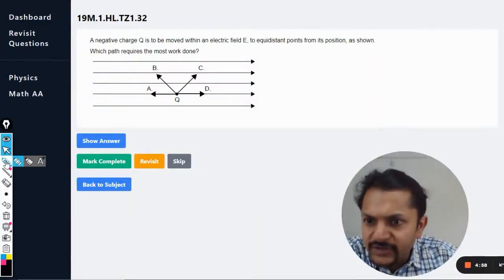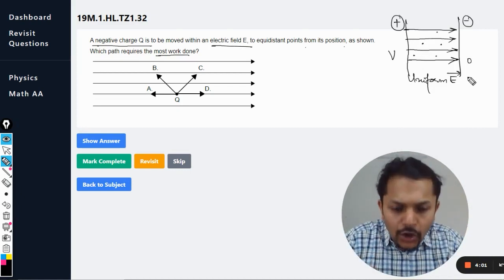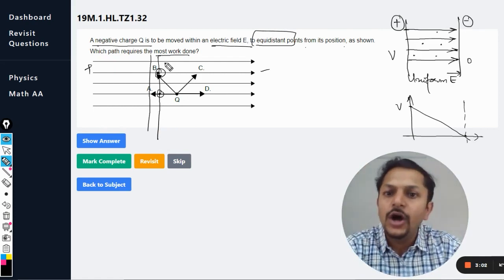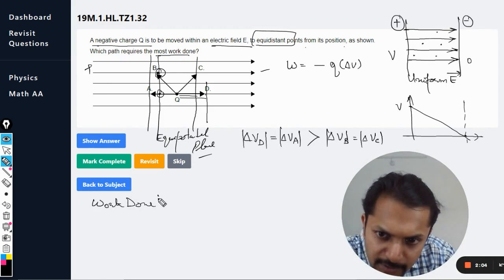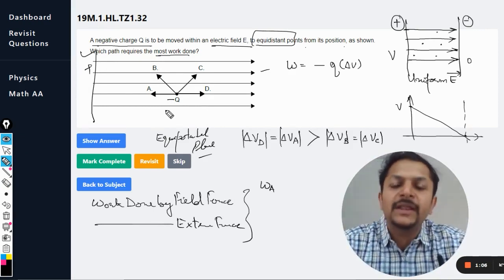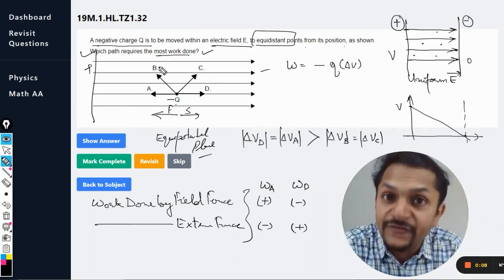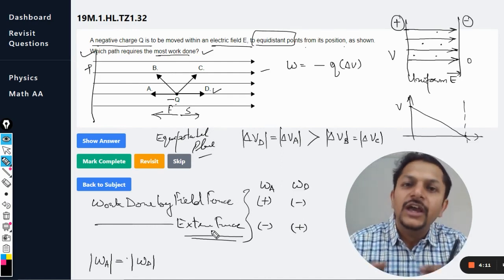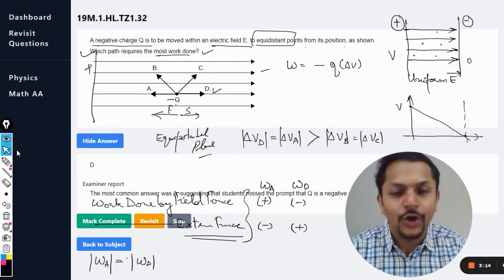A negative charge Q is to be moved within an electric field E, to equidistant points from its positi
A negative charge Q is to be moved within an electric field E, to equidistant points from its position, as shown.

Which path requires the most work done?